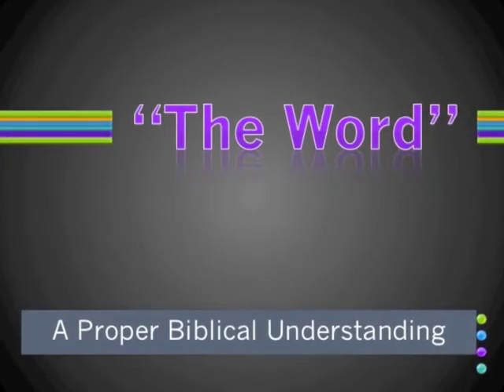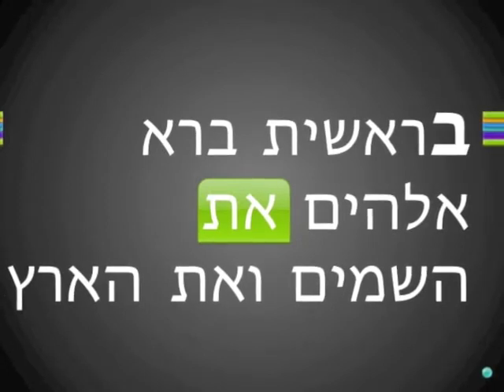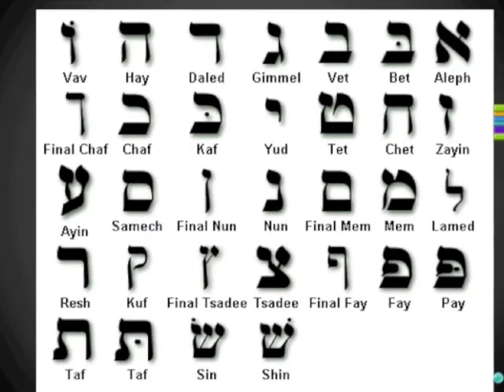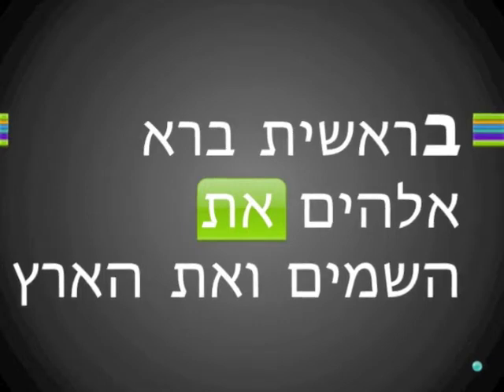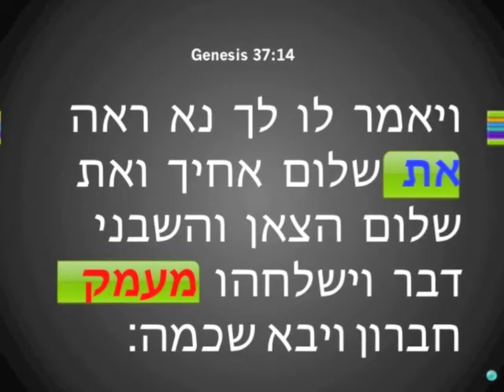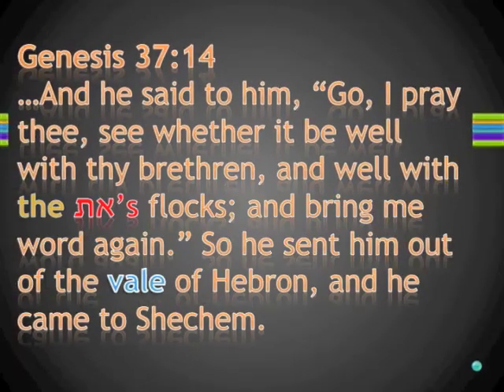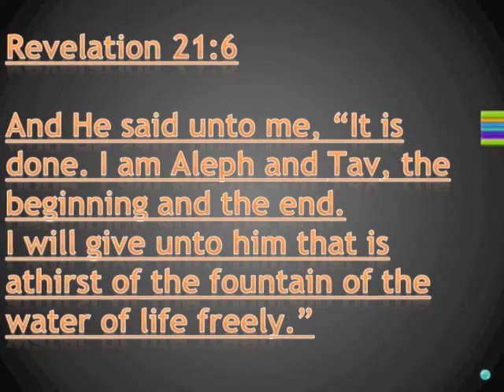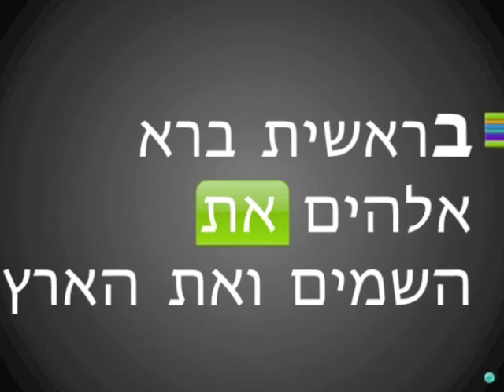The Proper, Hebrew Understanding of "The Word"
What "The Word" really means.